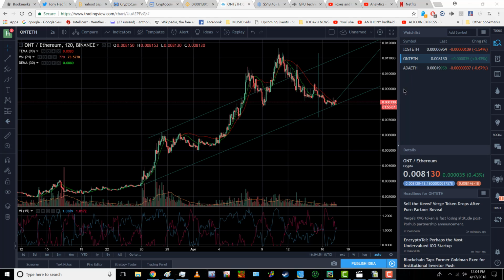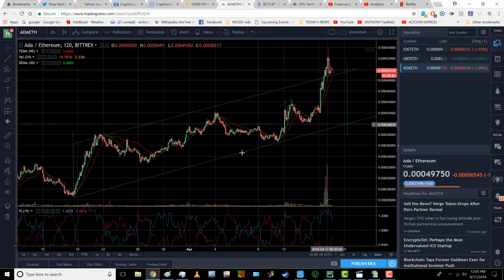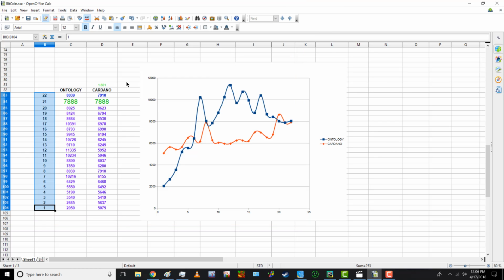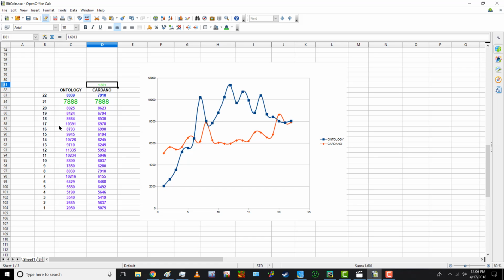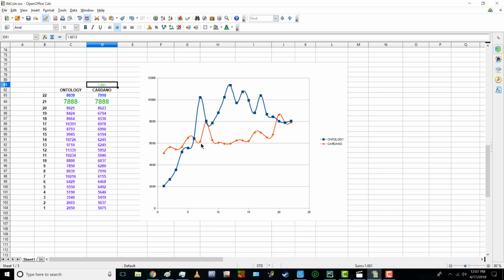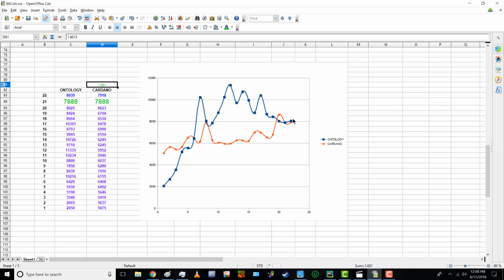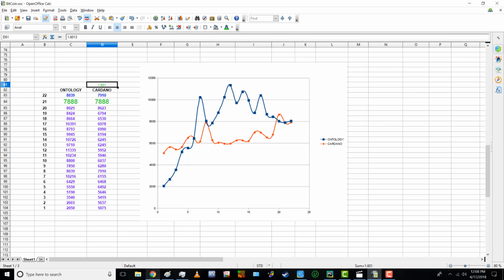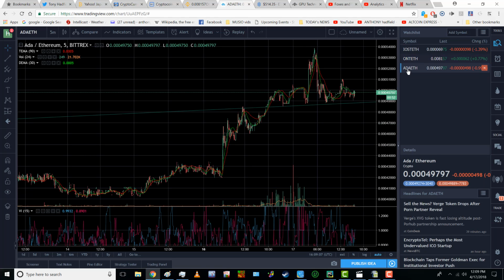MILLION$CHALLENGE. Day 8 ($444+). A comparison of ALTCOINS ONTOLOGY (ONT) and CARDANO (ADA)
I trade AlTCOINS on the Binance Exchange where I look to make a MILLION $ in 5 years. HERE i generate a timeline RELATIVE comparison of ALTCOINS ONTOLOGY and ARDANO adjusted to the ONTOLOGY current LOW turn around. Graphing shows the prices in juxtaposition, ideal for counter respective buy/sell opportunities.